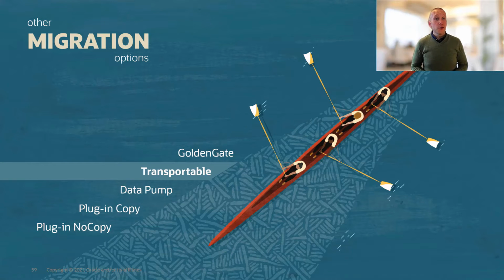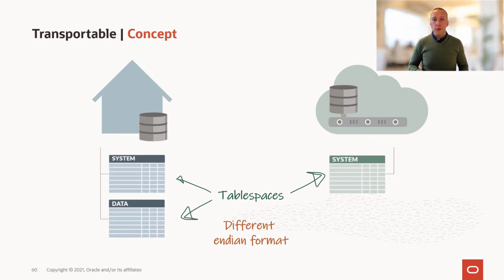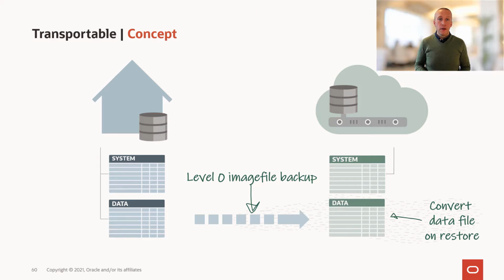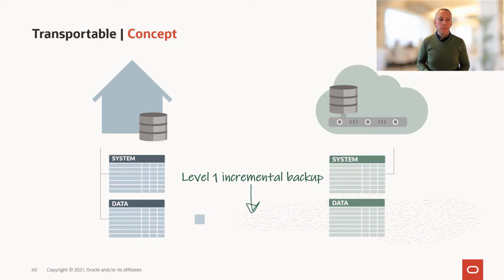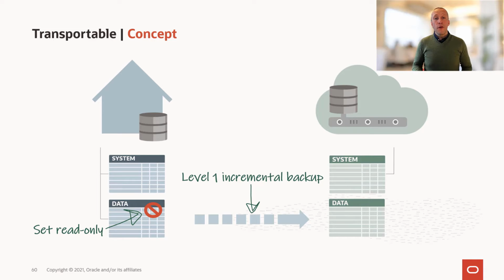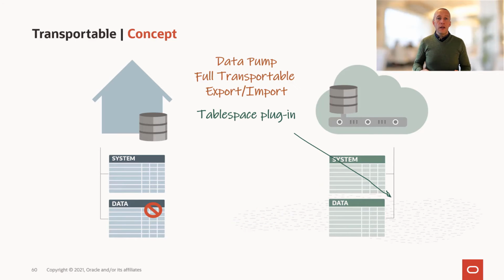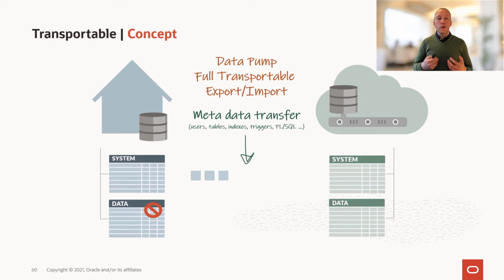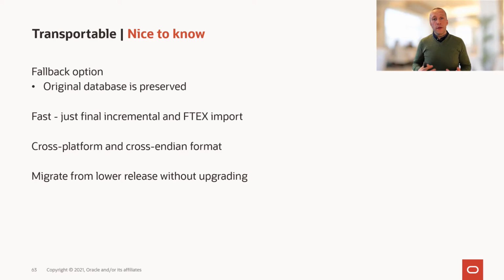Migration to Multitenant using Transportable Tablespaces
You can migrate your database directly into an Oracle Database using Data Pump. Your source database can be on a lower release, and you can directly import into a higher release - combining migration and upgrade. Transportable tablespace combined with incremental backups is very useful for large databases.